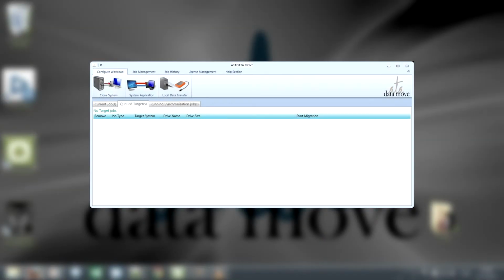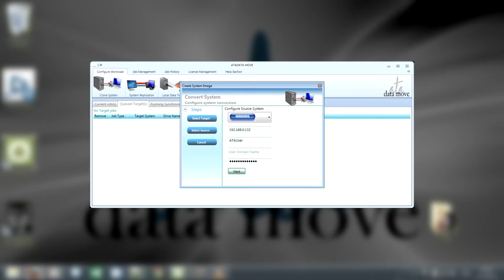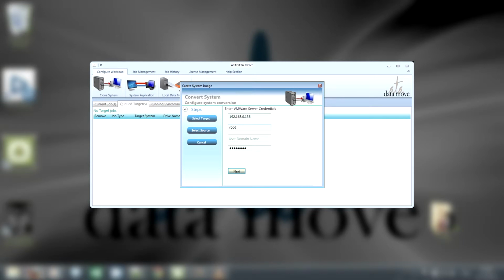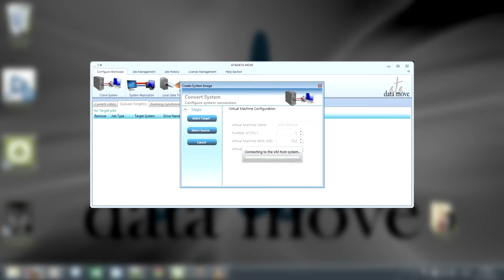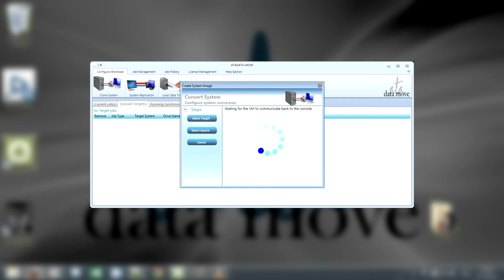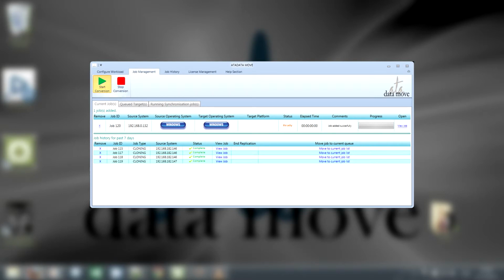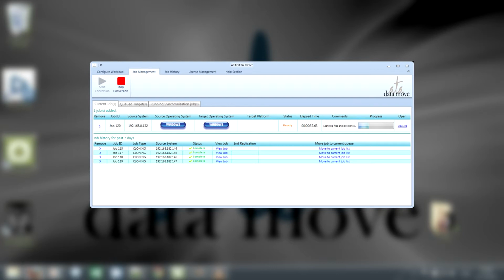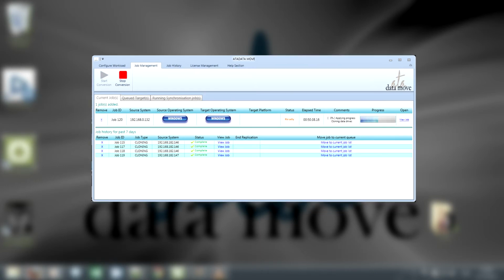How to move a server to VMware